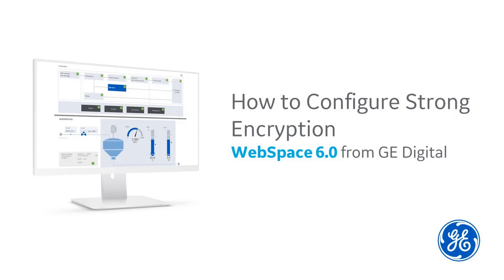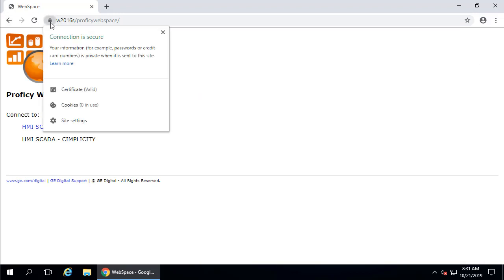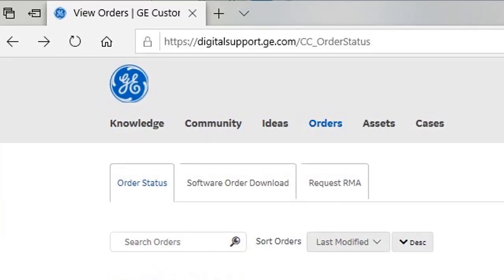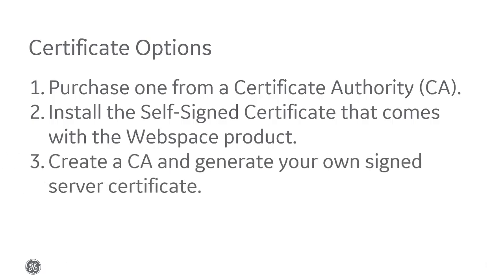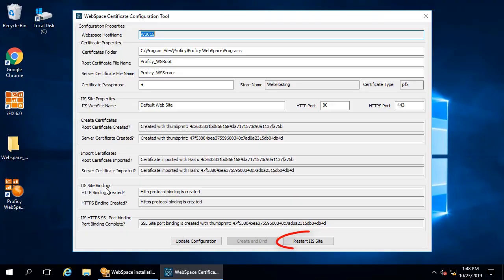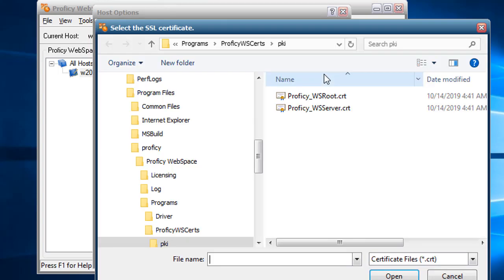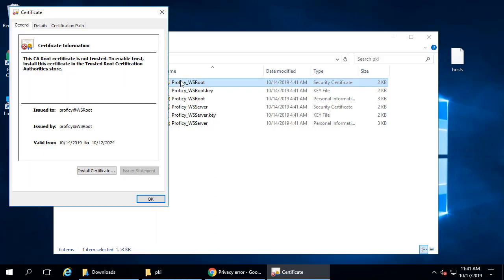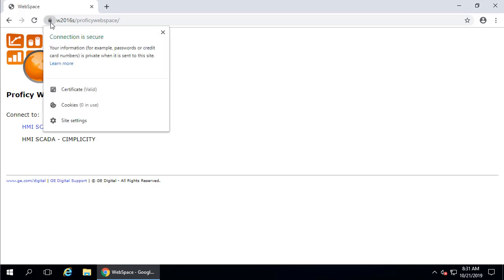Webspace: How to Use Strong Encryption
Watch this video to learn how to enable strong encryption in Webspace.

Webspace, an add-on for our iFIX and CIMPLICITY products, allows you to view process screens developed in these apps on a web browser. With Strong Encryption enabled, you can access these process screens using HTTPS, the standard for secure communication over the Internet.

Webspace from GE Digital offers an easy-to-use, full-featured Web and mobile client that enables you to extend, expand, and enhance your new or existing iFIX or CIMPLICITY applications systems from GE Digital. It enables full control and visualization over your company Intranet or secure Internet without the need to change or alter your software application and can be set up within minutes.